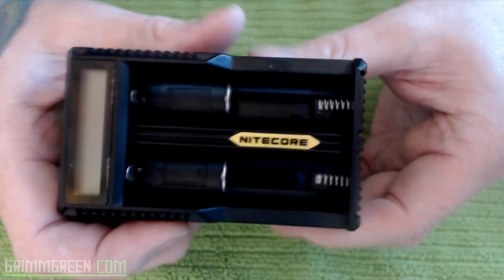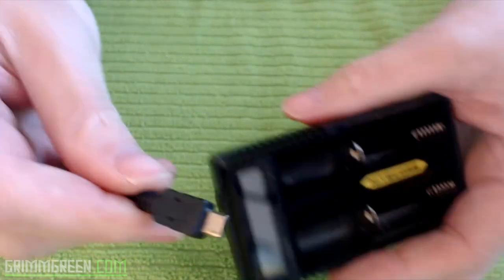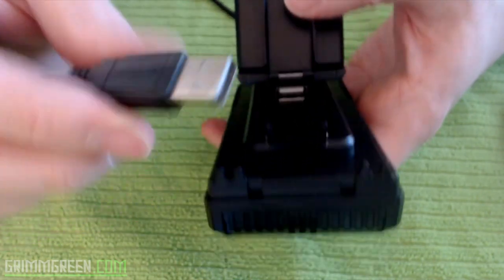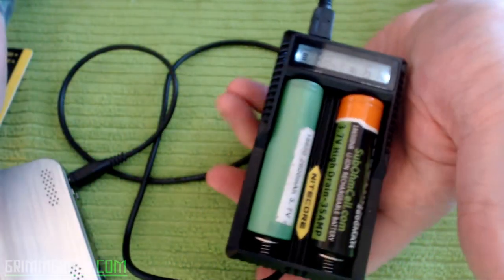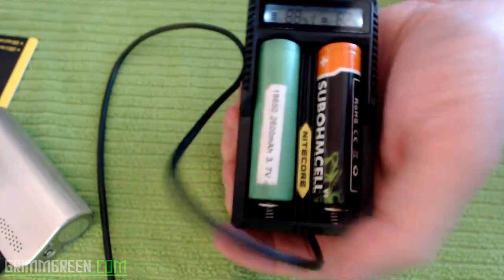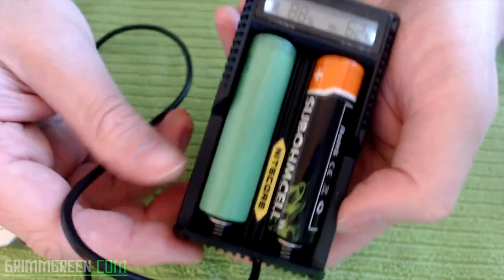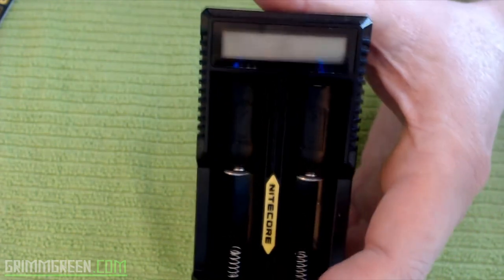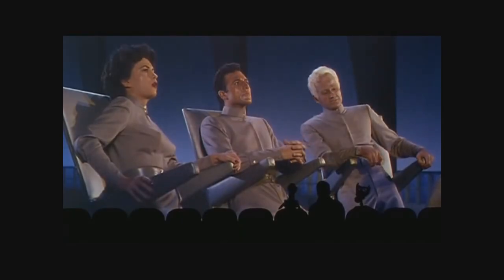UM20 Charger ~ By NiteCore ~ My Favorite Charger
NiteCore UM 20 Charger

Pretty much my favorite charger of all time now. I love
being able to charge two 18650 batteries and also
charge something with a USB at the same time.

It's amazing for travel and doesn't take up a whole
bunch of space. Loads of safety built in including
reverse protection and "stop-when-the-battery-is-done"
protection.

At $17 you really can't go wrong with this thing.  I really
feel like every vaper should own one

Also please remember that unless you make it so I can reply to you, I will be unable to reply to your comments.